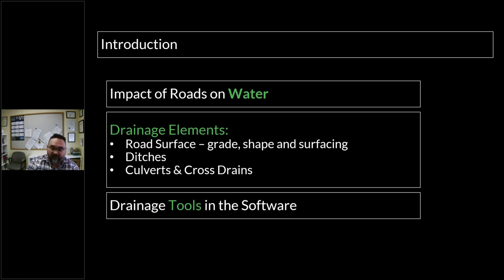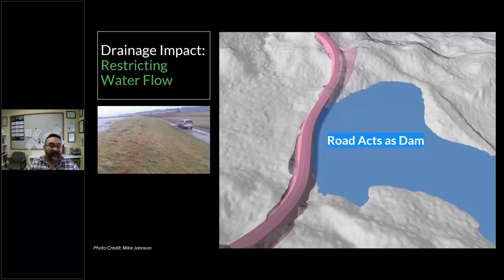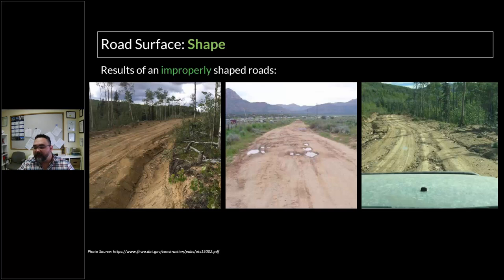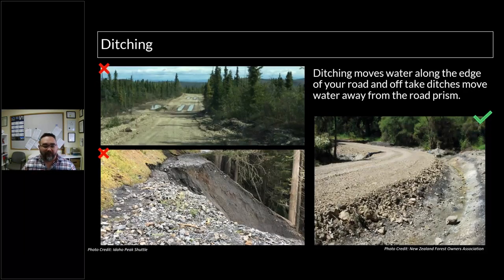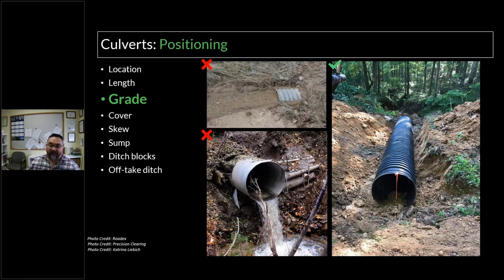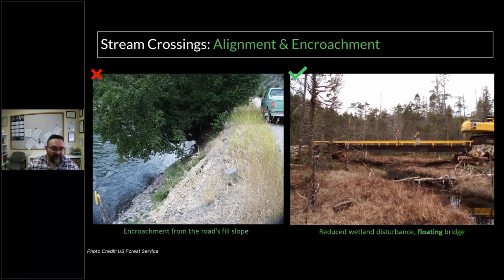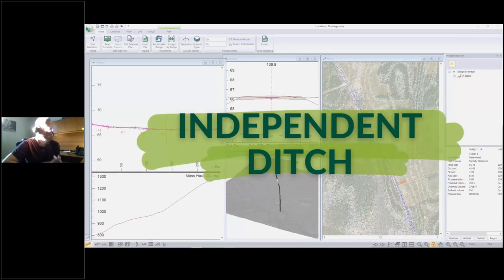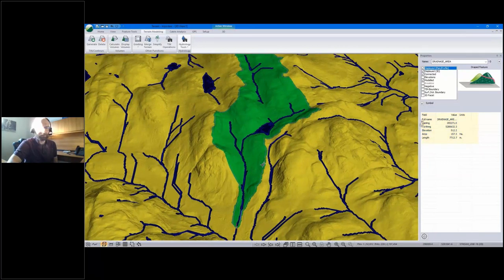Reducing the Environmental Impact of Roads: Episode 4 - Drainage Elements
Part 4 of our multi-part webinar series focusing on reducing the environmental impacts of roads. As we’ve discussed throughout the series, properly managing the interception, accumulation, and redirection of water is imperative to minimize the environmental impact of your road.  In this session we focused on that, discussing your road’s drainage elements and how they can be accounted for with geometric design, including the design of culverts, ditches, cross-drains, & the shape of the road surface (crown).

00:00 Introduction
03:43 Consideration of Drainage Elements in Road Life Cycle
05:36 Impacts of Water: Flow & Hazards
13:30 Drainage Impact:  Changing & Restricting Water Flow
26:33 Drainage Elements
29:00 Road Surface: Shape, Grade, Rolling Dips, Material & Shoulders
42:30 Ditching: Dimensions & Capacity, Independent Profile, Materials & Protection
48:21 Ditching: Berms, Double Ditches
51:21 Culverts & Cross Drains: Dimensions & Capacity, Positioning
1:01:10 Culverts: Passage of Fish & Aquatic Organisms
1:06:41 Stream Crossings & Sediment Management
1:15:30 Inslope/Outslope - RoadEng Example
1:18:38 Ditches - RoadEng Example
1:22:06 Independent Ditch - RoadEng Example
1:27:16 Off-Take Ditch - RoadEng Example
1:31:25 Culverts - RoadEng Example
1:34:23 Calculating Drainage Area - RoadEng Example
1:37:37 Q&A